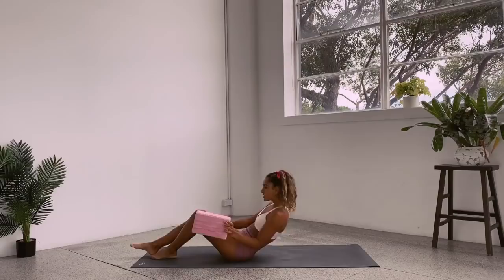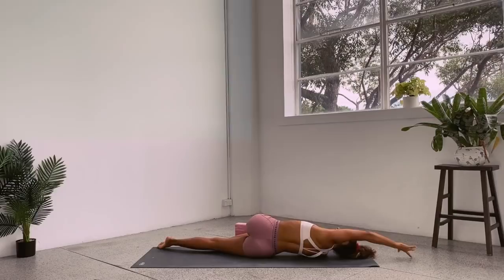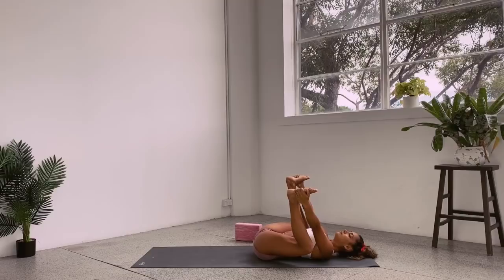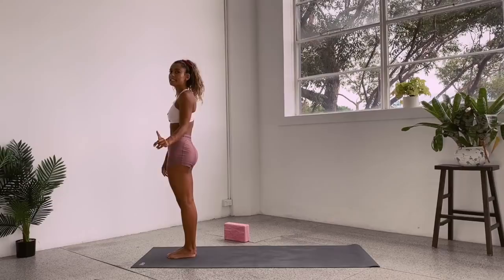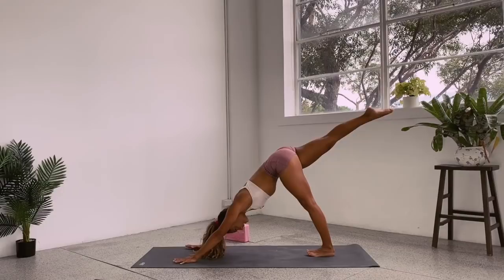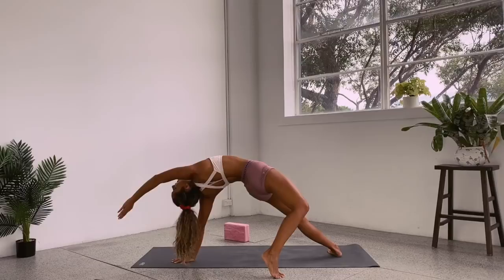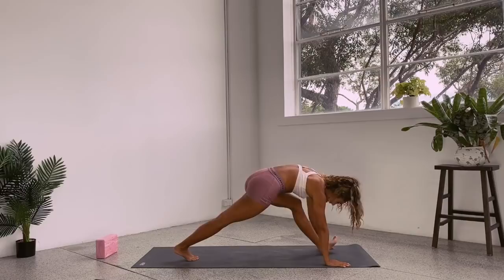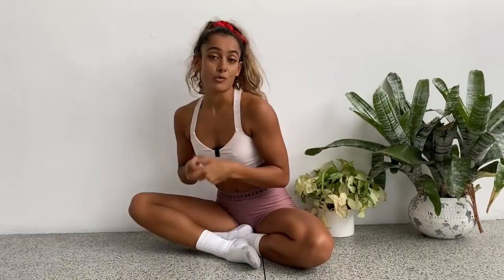35 Minute Yoga & Mobility Session (lower body) | Follow Along | Shona Vertue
- head to my website for longer programmes.

As always, respect your pain and don't push beyond it. If you're finding anything 'painful' please seek help from a physician (physio, osteo, chiro or doctor - depending on the issue).

Happy Mobilising - drop your Q's below.